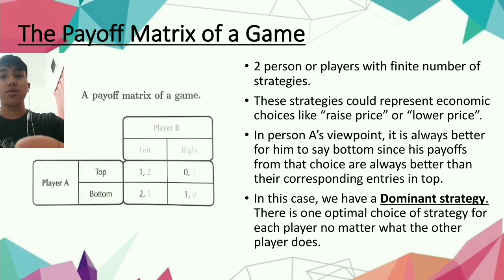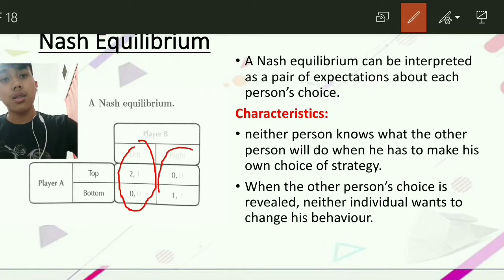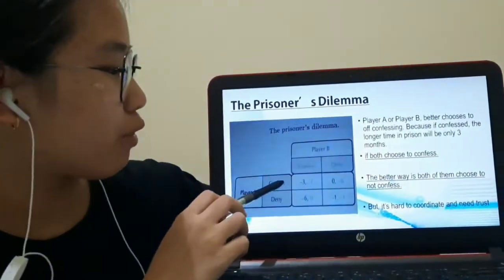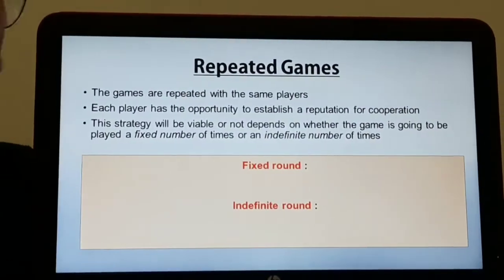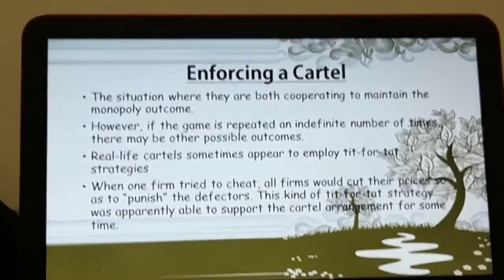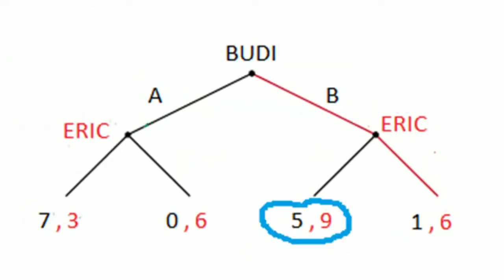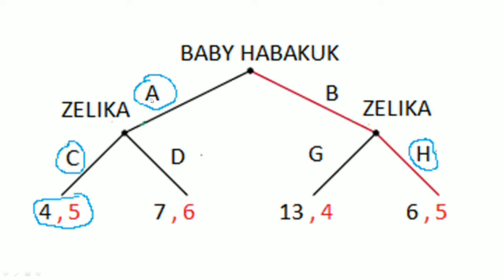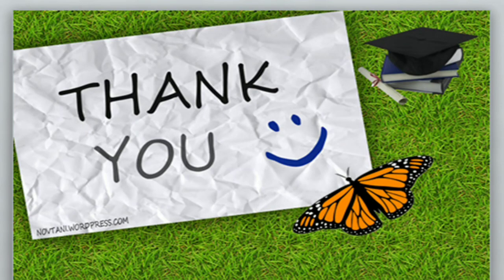Game Theory Microeconomics // IBN PA 2019 UBAYA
Game theory presentation by:
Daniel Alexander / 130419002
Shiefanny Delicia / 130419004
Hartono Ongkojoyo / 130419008